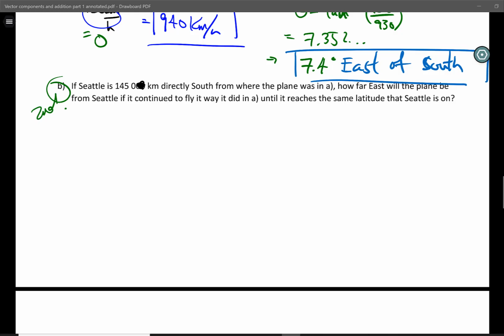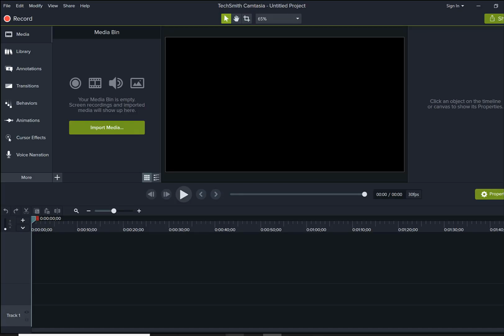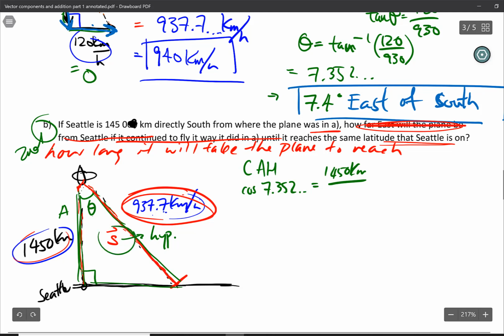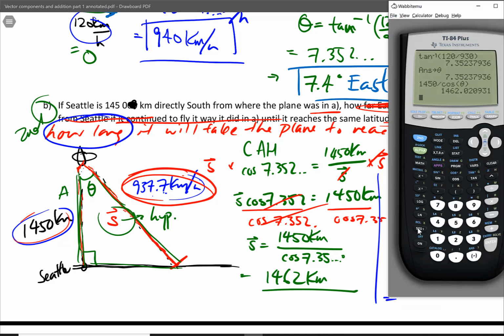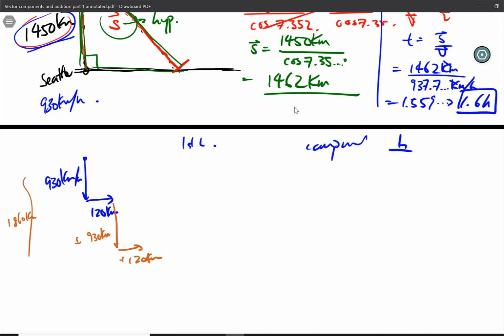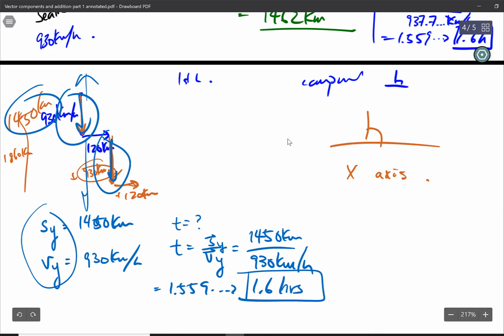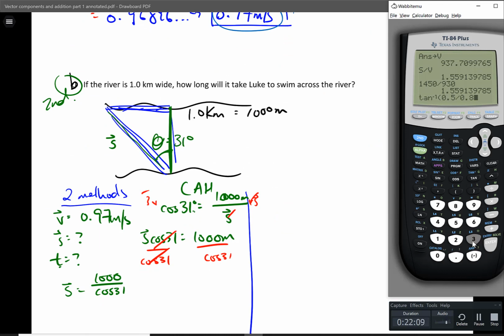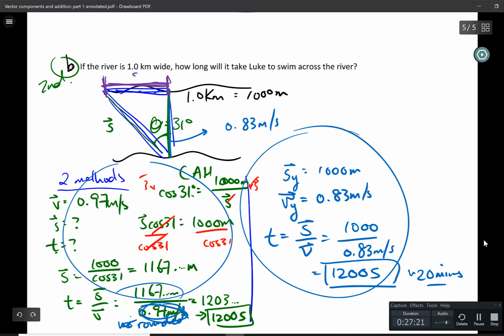Vector addition (basic) part 2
This video will cover:
- applying vector addition to velocities and displacement vectors